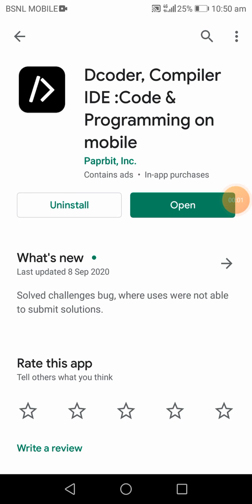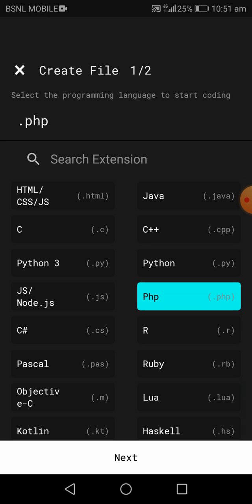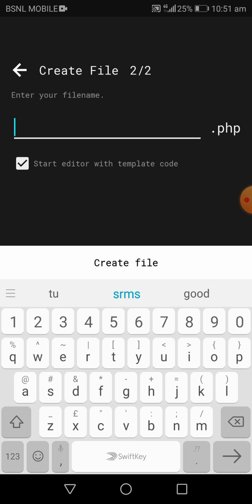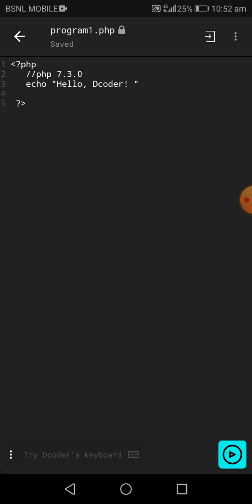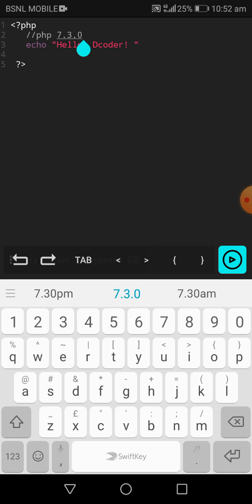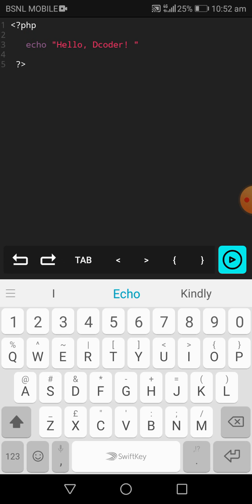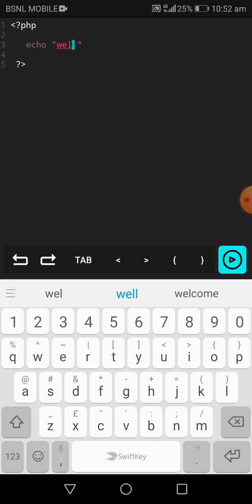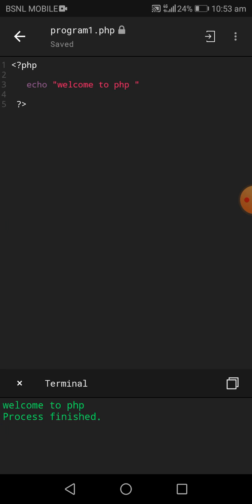To run a php program using Dcoder app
Dcoder